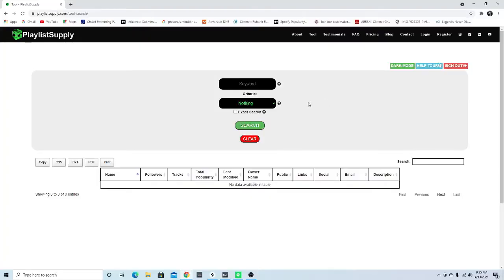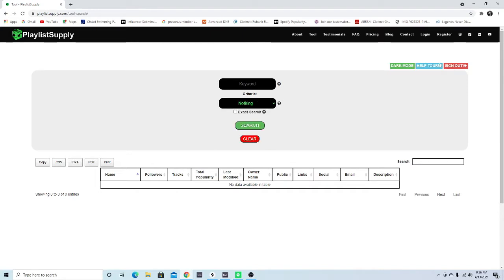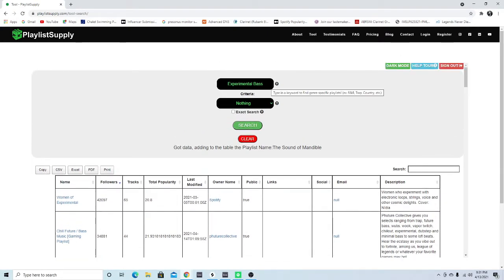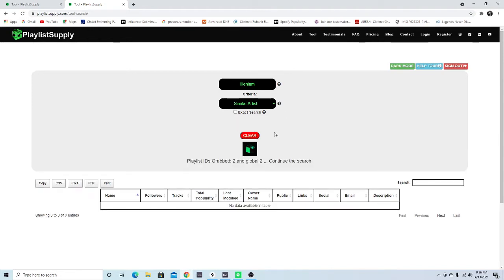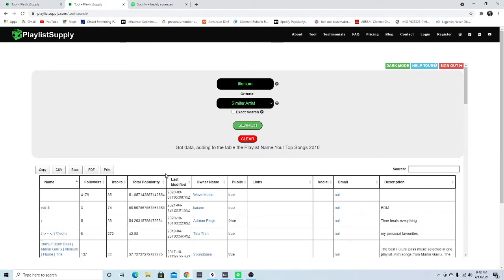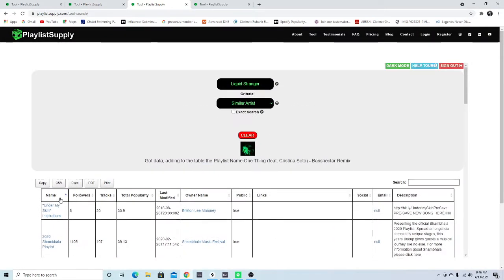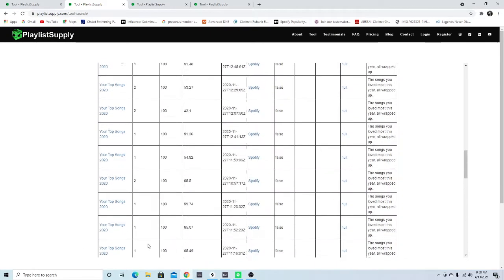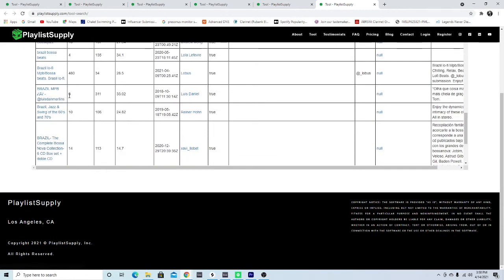Playlist Supply Video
In this video, Ian discusses how to use Playlist Supply to find new Spotify playlists to pitch your music to.